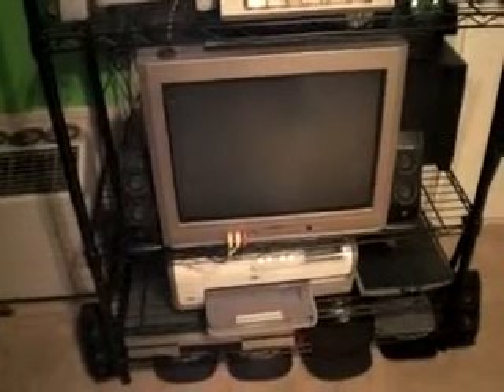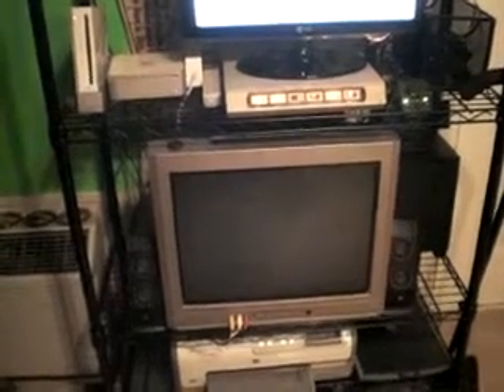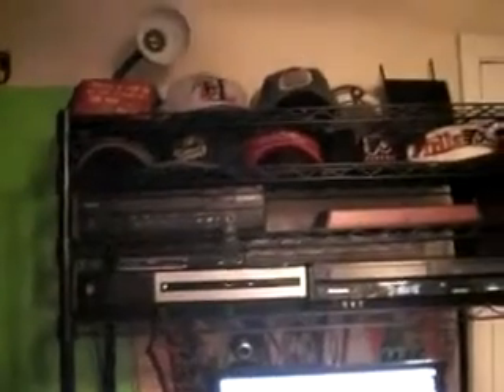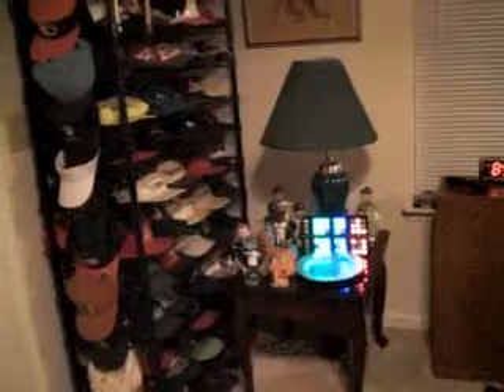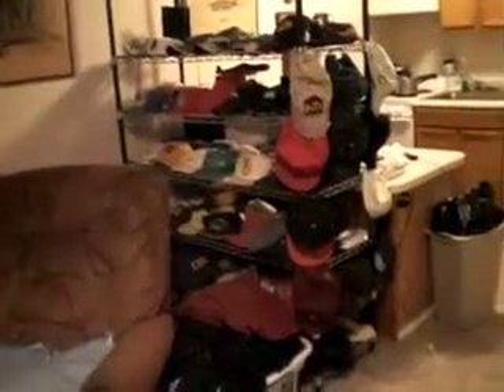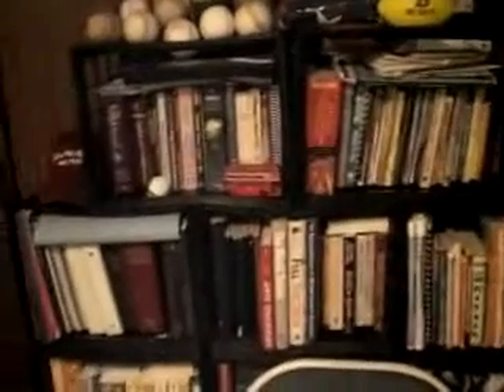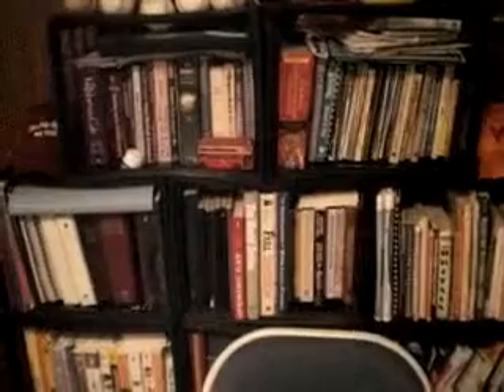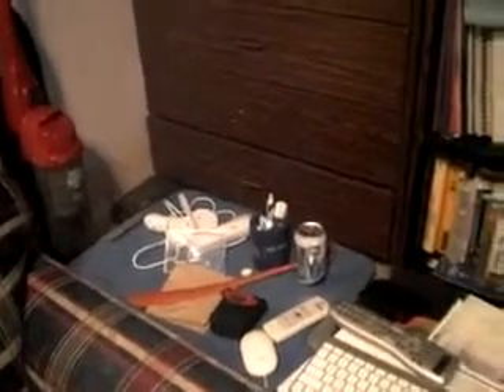As you see Me, I see this